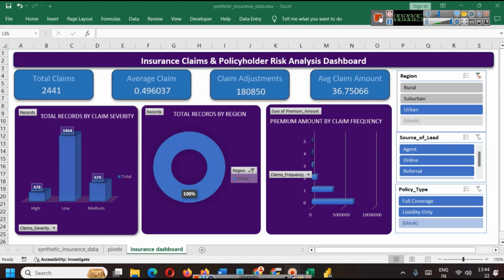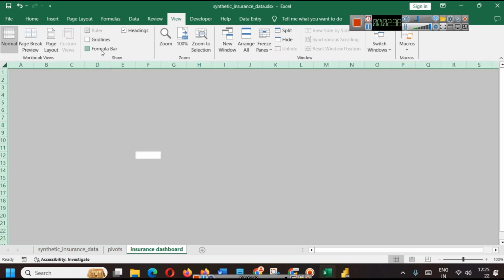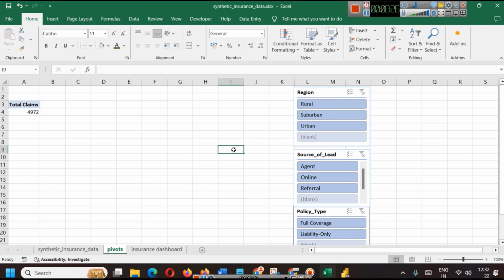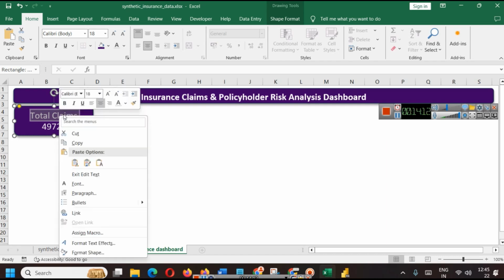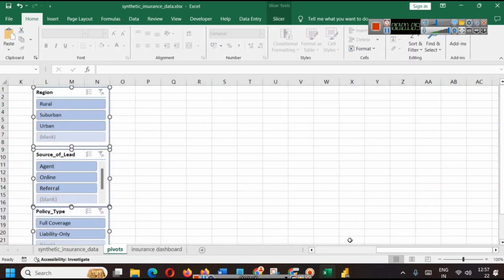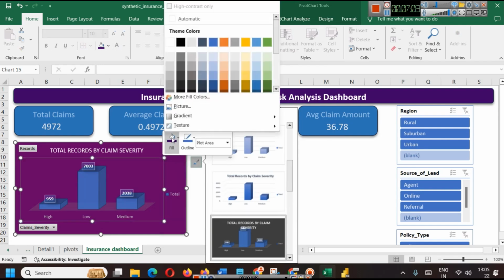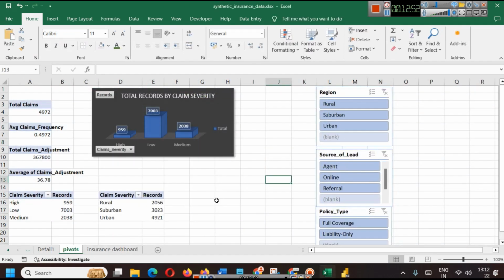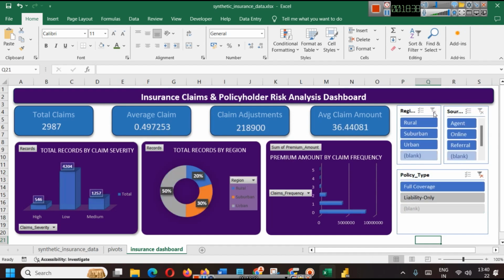Excel Dashboard - Insurance Claims and Risk Analysis - Tutorial Step by Step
In this video you will learn how to create excel dashboard on insurance dataset. This is important for for beginners to understand how to create a simple dashboard.